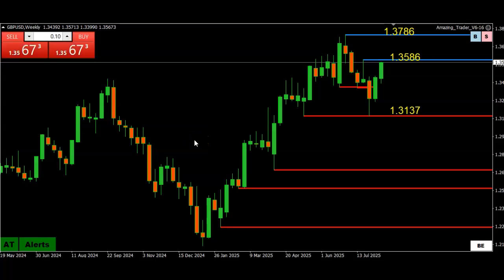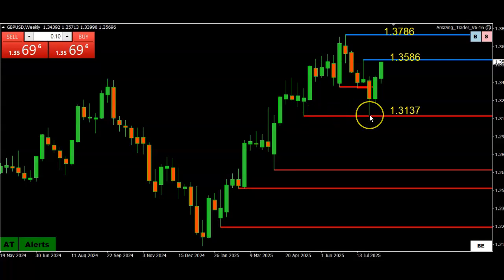GBPUSD UPDATE FOR AUG 13, 2025